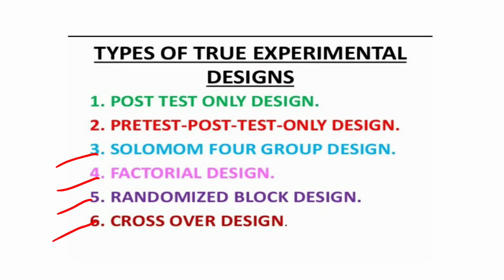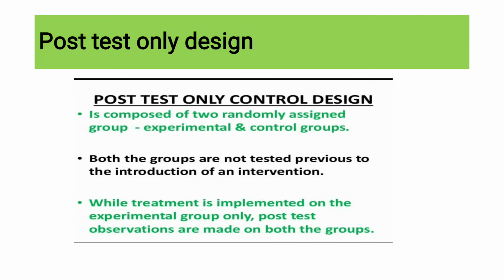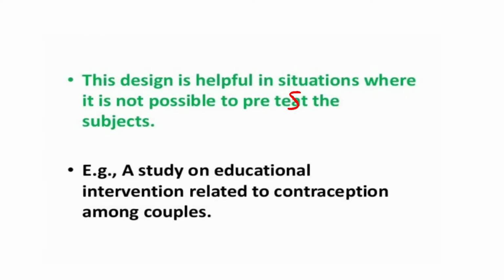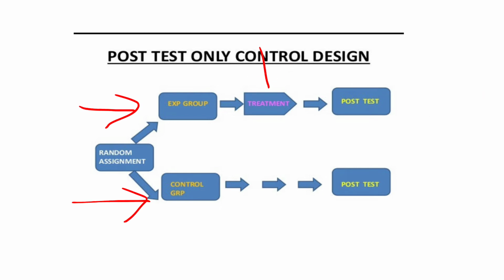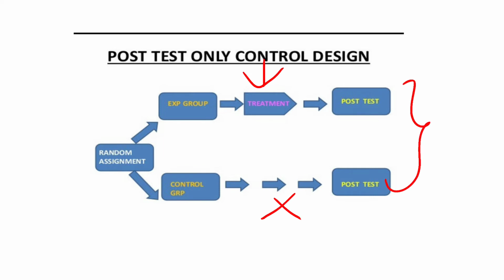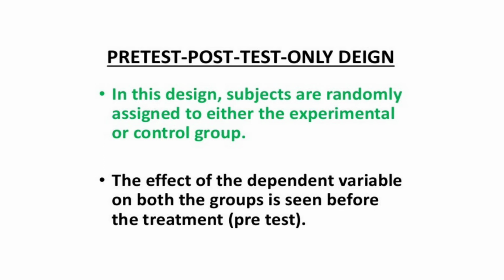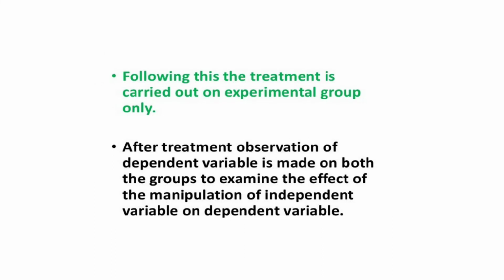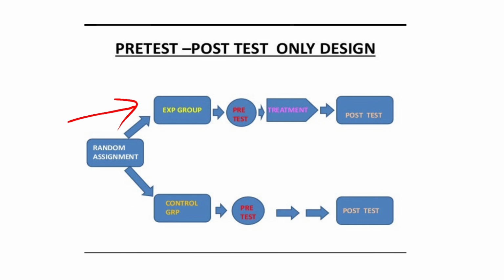Posttest only design|Pretest post test only design|True experimental research design|bsc nursing|Msc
# Nursing
Nursing research and Statistics for Msc Nursing

Randomised block design

True experimental research design
Solomon four group design
cross over design
factorial design
randomised block design
quantitative research design
experimental research design
descriptive research design
survey research design
introduction to research design
elements of research design
factors affecting research design
methods of data collection
Historical Research for bsc nursing students
Research Approach
Research Approach and research design
Research Approach and research design in Nursing research
survey approach
experimental approach

Historical Research
Historical Research design
Historical approach
Historical method
Introduction to statistics in Nursing Research for bsc nursing 4th year students
Bsc nursing 4th year students
Introduction to statistics in Nursing Research for post basic bsc nursing second year STUDENT
statement of the Research problem
sources of Research problem
sources of problem statement